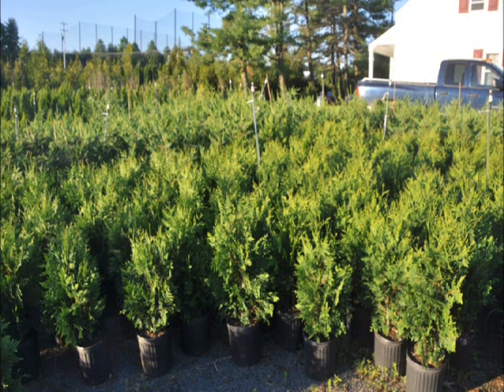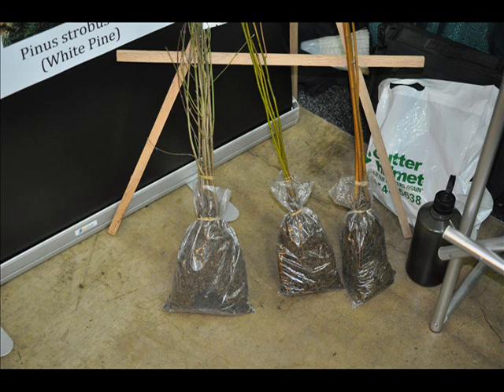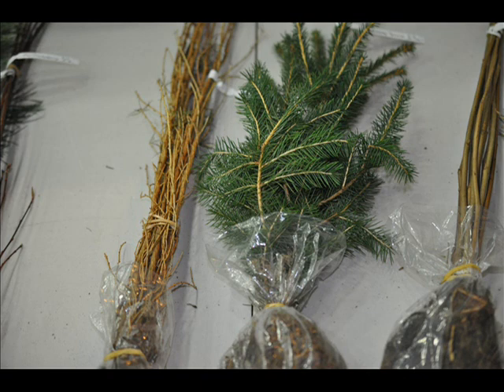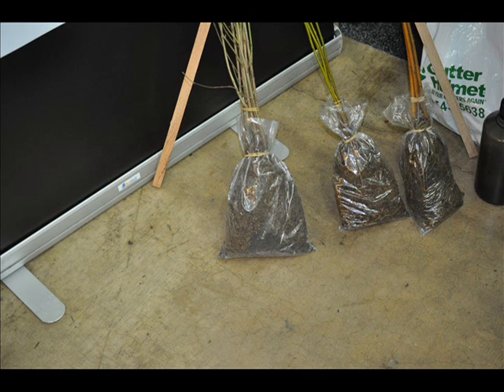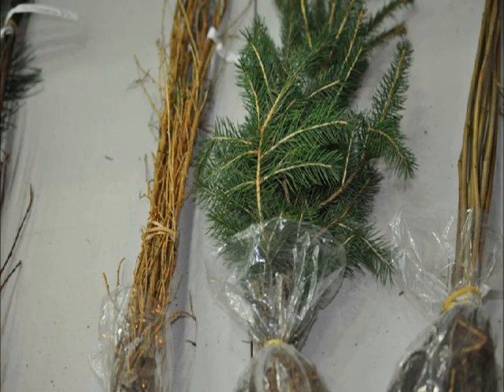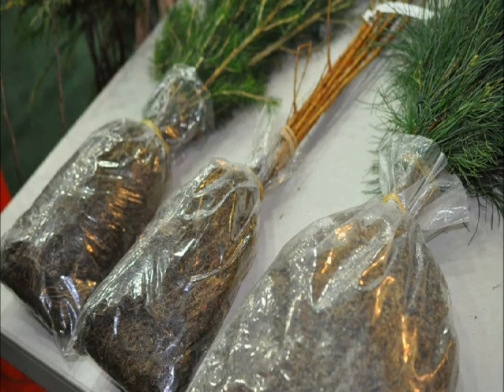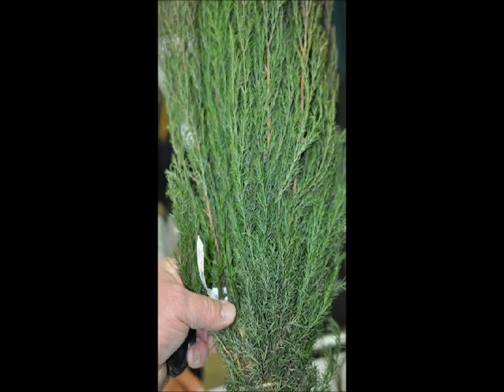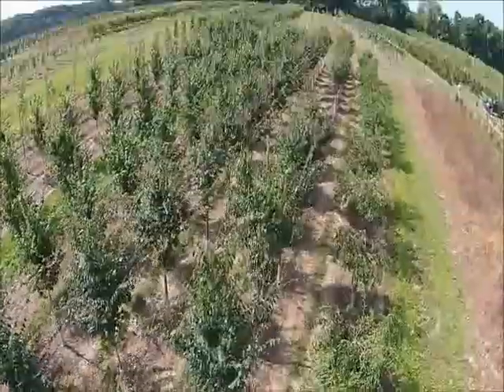Start a High Profits Farm Grow Trees